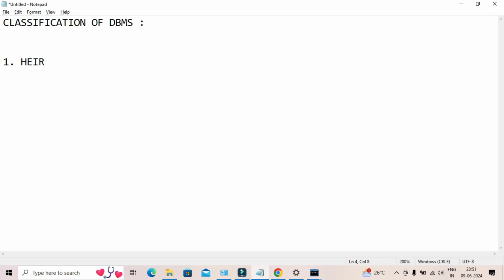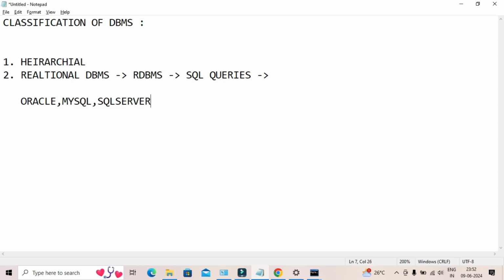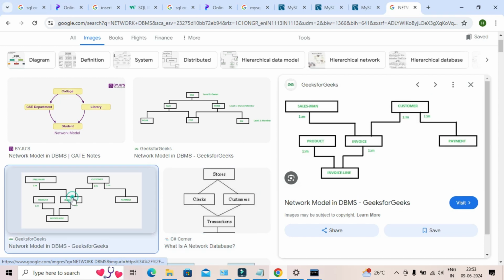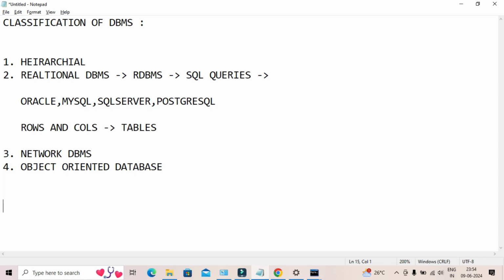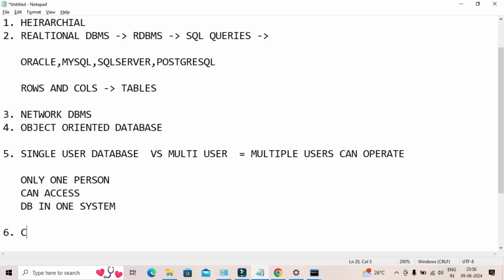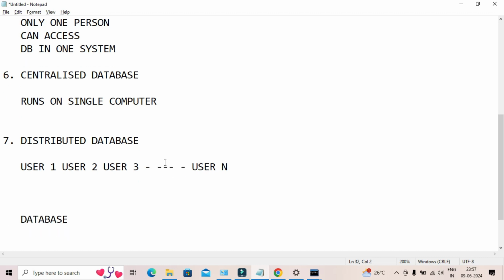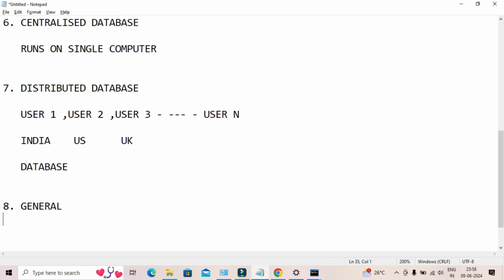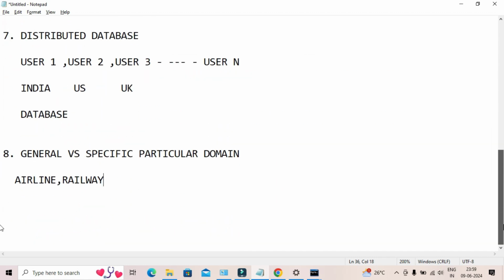CLASSIFICATION OF DBMS